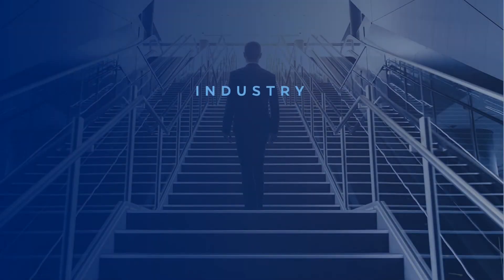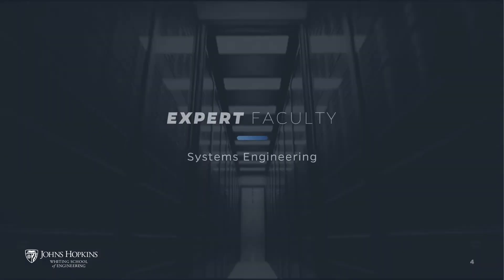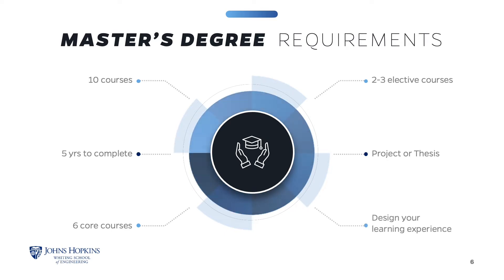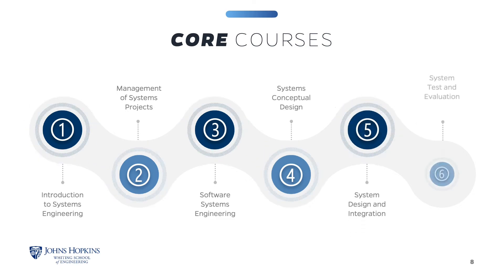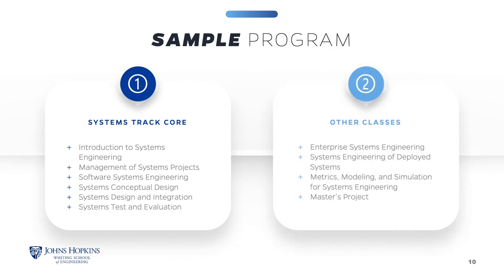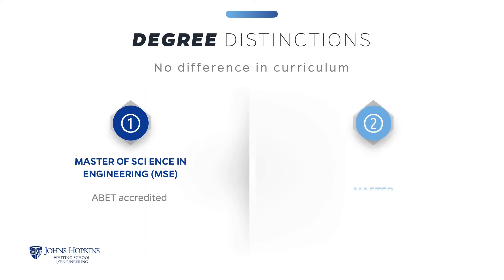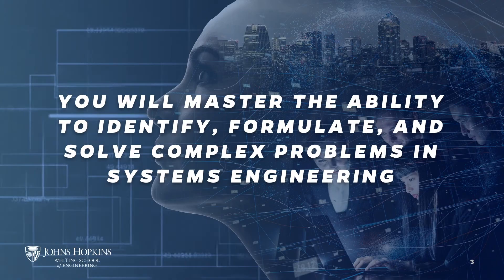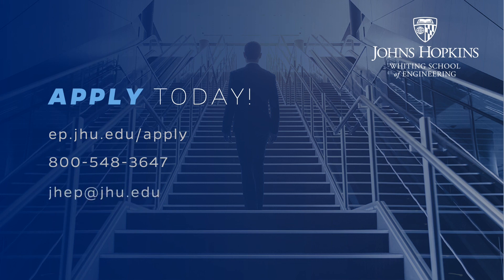Systems Engineering Summer Program Presentation